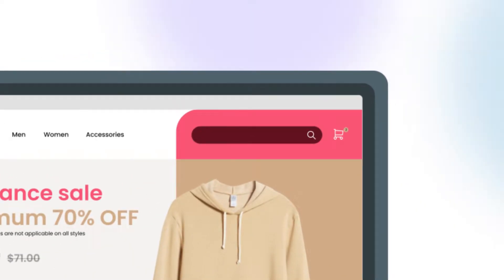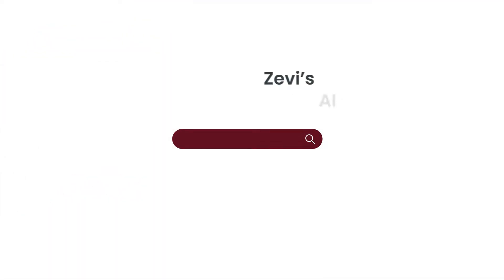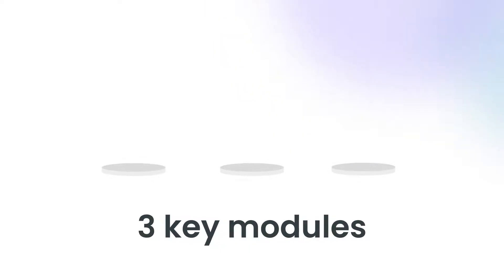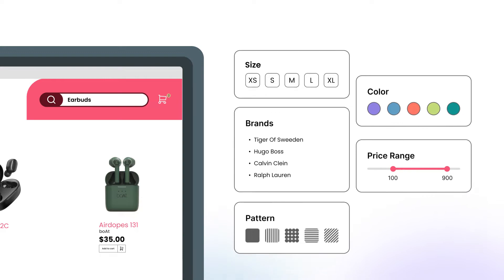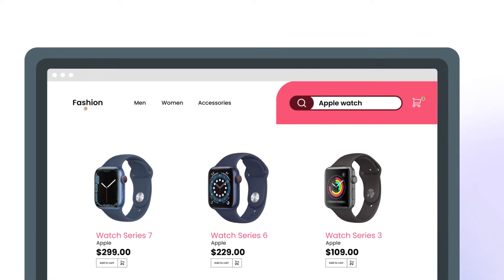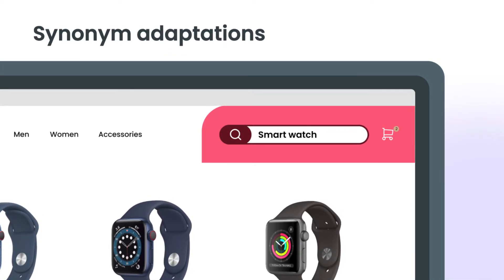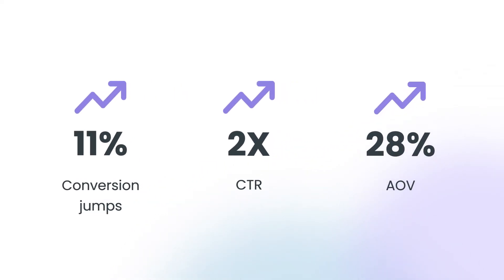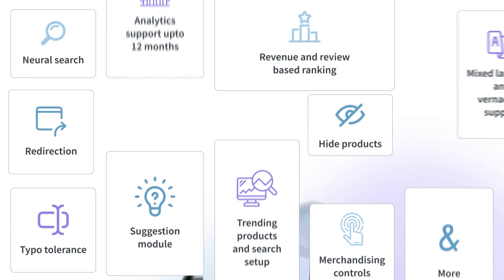AI Search and Product filters for Shopify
Introducing Zevi's AI search and product filters app for Shopify stores. The app is built with the latest search technology using NLP/AI making it one of the most sophisticated search apps out there.

With Zevi's App you can :
1. Ensure the right products are discovered by your customers even with limited tags and description
2. Automatically rank your products based on Revenue/Reviews
3. Have merchandising controls to tune your results based on your business goals
4. Enable your users to search in multiple languages (Spanish + English ) even mixed languages queries
5. Detailed Analytics that can be actioned

Benefits :
1. Increase conversion by enabling discovery to a large set of users including vernacular users
2. Increase AOV with our advanced ranking algorithm
3. Plan search campaigns using insights from our analytics

If you like us please do give us a review on the Shopify app store :)